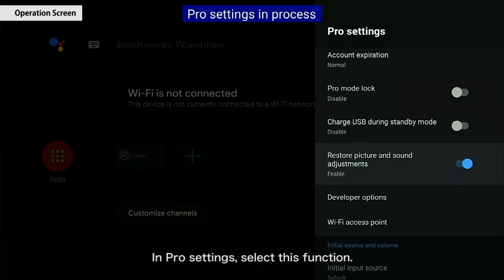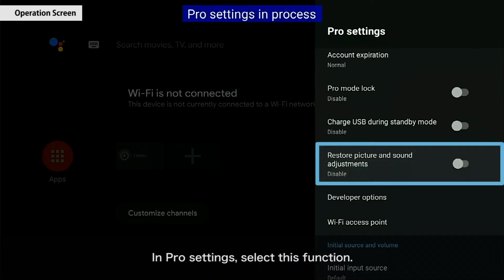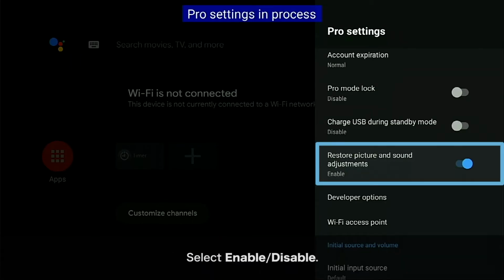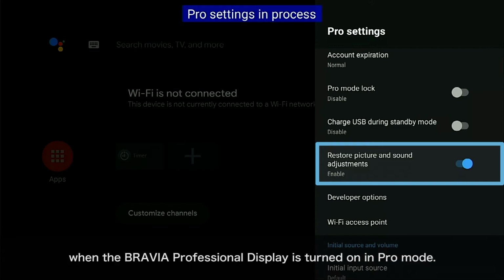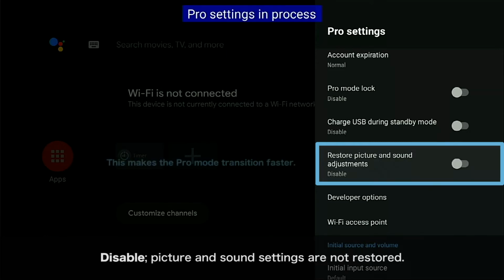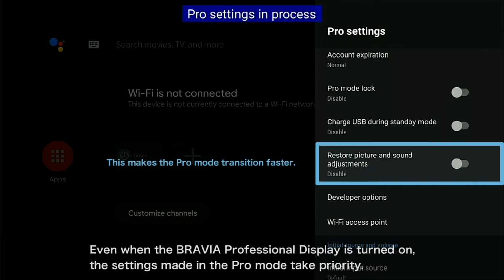How to restore settings when changes are made by other users